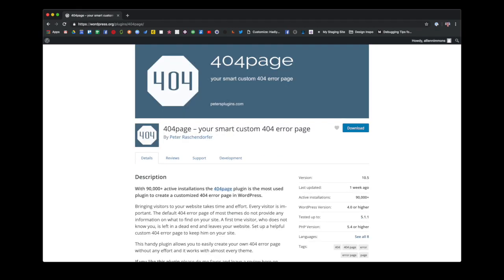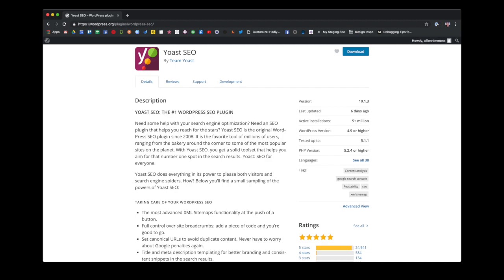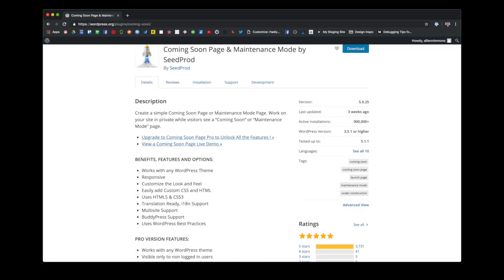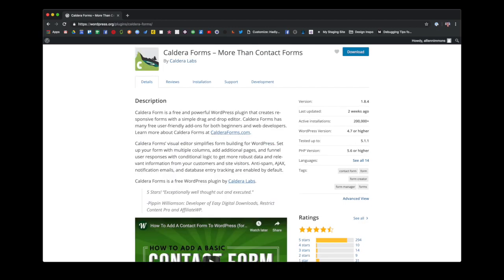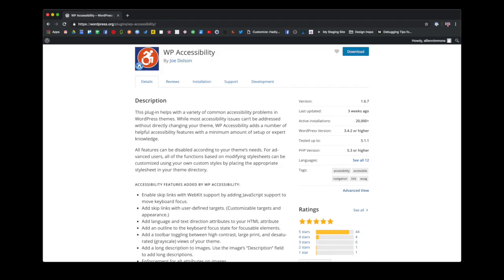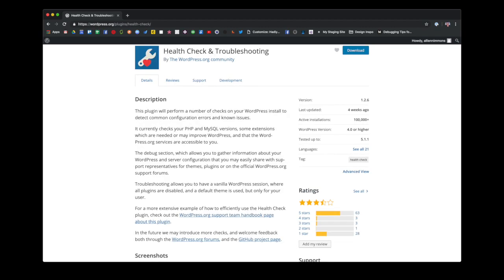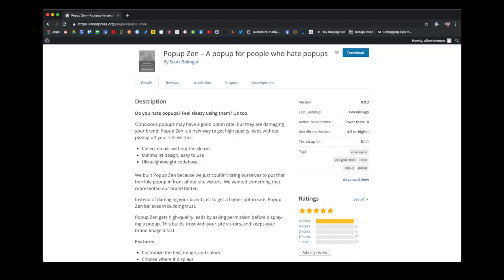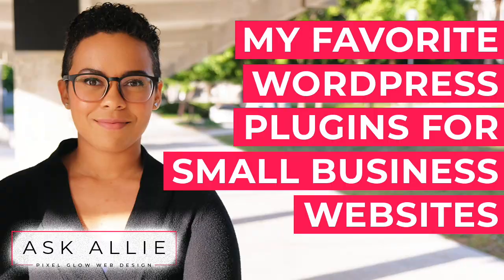What Are the Best WordPress Plugins for Small Business Websites?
If you run a small businesses, changes are you have a WordPress website. In this video, I'm going to walk you through some of the best WordPress plugins for small business and blog websites. Whether or not to use a plugin is based on your needs and requirements for your site. But there are a solid set of plugins I find useful on pretty much every site I build. These plugins can be useful for almost any type of website and I'm sure you'll find at least one plugin on this list that you can install and begin using today.